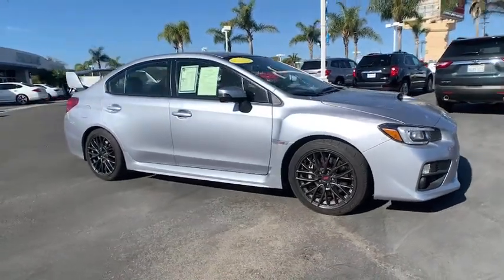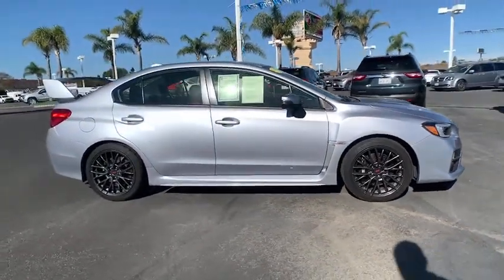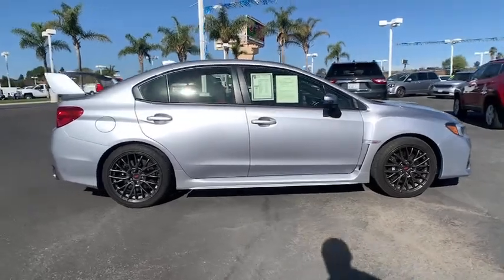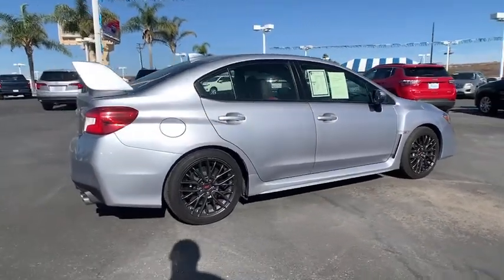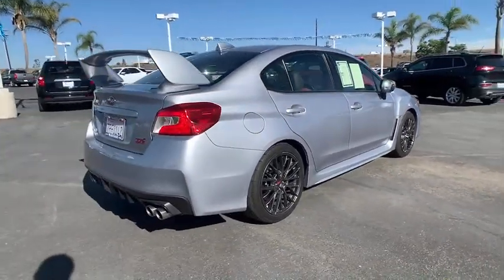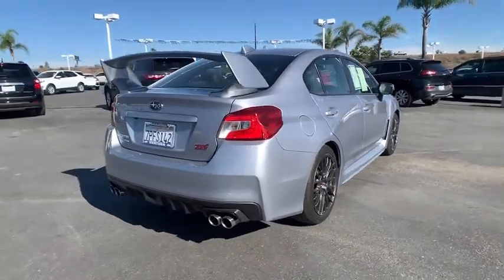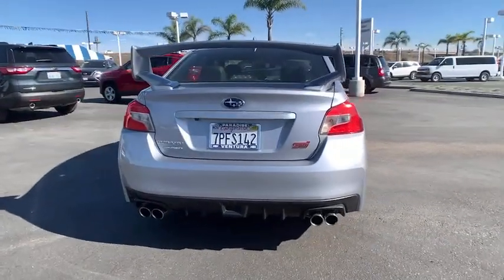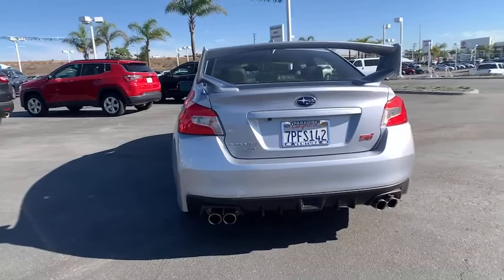2016 Subaru WRX STI Ventura, Oxnard, Camarillo, Thousand Oaks, Santa Clarita, CA T21228A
Ice Silver Metallic Used 2016 Subaru WRX STI available in Ventura, California at Paradise Chevrolet. Servicing the Oxnard, Camarillo, Thousand Oaks, Santa Clarita, CA area.
2016 Subaru WRX STI STi - Stock#: T21228A - VIN#: JF1VA2M68G9814485

Paradise Chevrolet
6350 Leland St.

Silver 2016 Subaru WRX STi AWD Close-Ratio 6-Speed Manual 2.5L DOHC Intercooled High-Boost DAVCS Non Smoker, Local Trade, Clean Carfax, One Owner, Apple Carplay, Android Auto, FUN CAR, GREAT CAR, ABS brakes, Automatic temperature control, Driver vanity mirror, Dual front impact airbags, Dual front side impact airbags, Front anti-roll bar, Front dual zone A/C, Front reading lights, Navigation System, Power windows, Rear window defroster, Remote keyless entry, STI Leather Aluminum Shift Knob 6MT, STI Short Throw Shifter (STI), STI Short Throw Shifter Package.This vehicle was just detailed for you! Recent Arrival! Odometer is 575 miles below market average!Awards:* 2016 KBB.com Brand Image Awards * 2016 KBB.com Best Resale Value Awards
ALUMINUM WHEEL LOCK KIT  -inc: Part number B321SFG000,ICE SILVER METALLIC,STANDARD MODEL,BLACK  ALCANTARA UPHOLSTERY W/LEATHER BOLSTERS  -inc: red stitching,REAR BUMPER APPLIQUE  -inc: Part number E771SFJ600,Turbocharged,All Wheel Drive,Power Steering,ABS,4-Wheel Disc Brakes,Brake Assist,Locking/Limited Slip Differential,Aluminum Wheels,Tires - Front Performance,Tires - Rear Performance,Temporary Spare Tire,Heated Mirrors,Power Mirror(s),Integrated Turn Signal Mirrors,Rear Defrost,Intermittent Wipers,Variable Speed Intermittent Wipers,Rear Spoiler,Daytime Running Lights,Automatic Headlights,Headlights-Auto-Leveling,Fog Lamps,AM/FM Stereo,CD Player,Satellite Radio,MP3 Player,Bluetooth Connection,Back-Up Camera,Auxiliary Audio Input,HD Radio,Requires Subscription,Steering Wheel Audio Controls,Bucket Seats,Heated Front Seat(s),Pass-Through Rear Seat,Rear Bench Seat,Adjustable Steering Wheel,Trip Computer,Power Windows,Leather Steering Wheel,Keyless Entry,Power Door Locks,Remote Trunk Release,Cruise Control,Climate Control,Multi-Zone A/C,A/C,Leather Seats,Premium Synthetic Seats,Driver Vanity Mirror,Passenger Vanity Mirror,Driver Illuminated Vanity Mirror,Passenger Illuminated Visor Mirror,Floor Mats,Smart Device Integration,Power Windows,Power Door Locks,Trip Computer,Security System,Engine Immobilizer,Traction Control,Stability Control,Traction Control,Front Side Air Bag,Tire Pressure Monitor,Driver Air Bag,Passenger Air Bag,Front Head Air Bag,Rear Head Air Bag,Passenger Air Bag Sensor,Knee Air Bag,Child Safety Locks